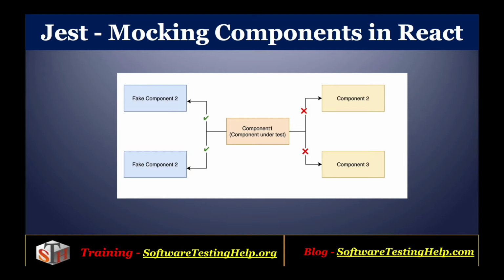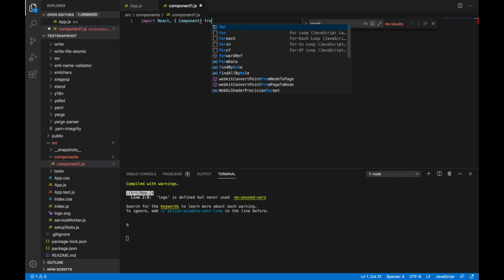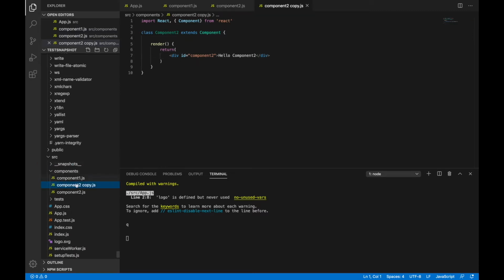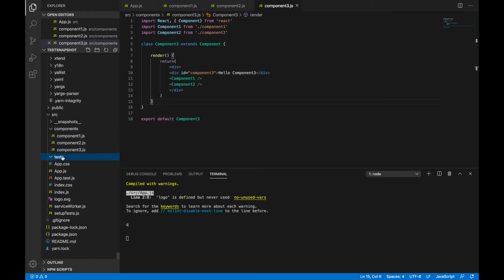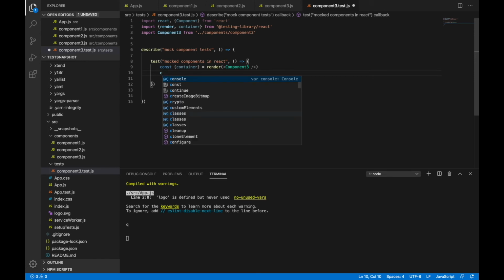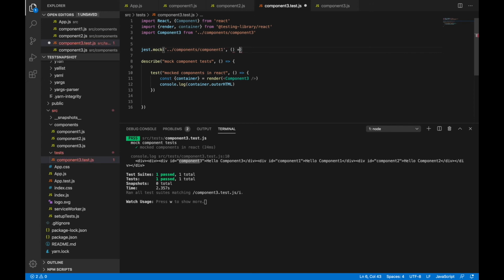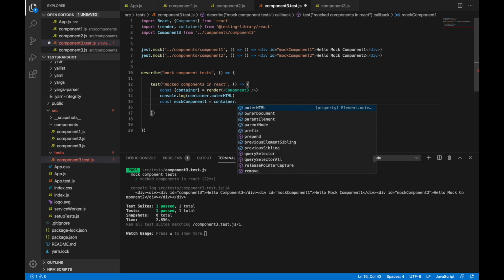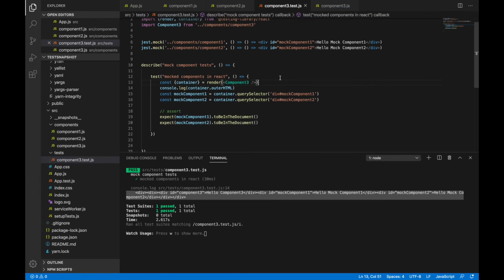Jest: Mock React Components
A Perfect Tutorial On Jest - Mock React Components

React App is composed of multiple components dependent on each other. For simple understanding, consider React Component as a class – having presentation and logic.

Like any complex system built using Object Oriented Programming is composed of multiple classes, similarly, React App is a collection of components.